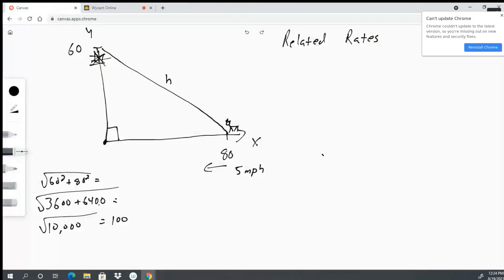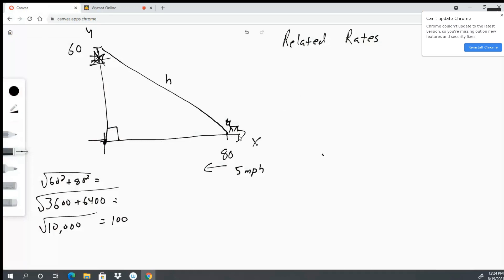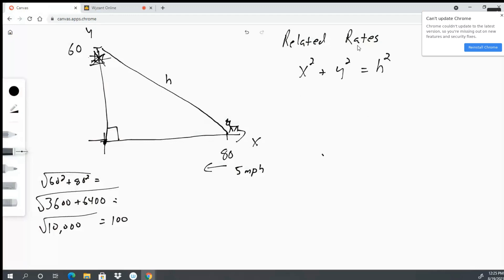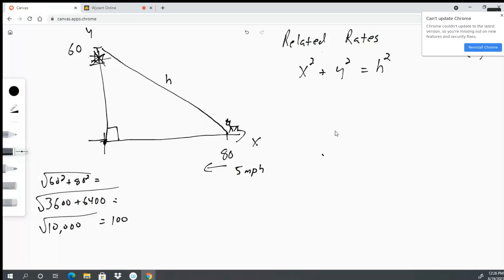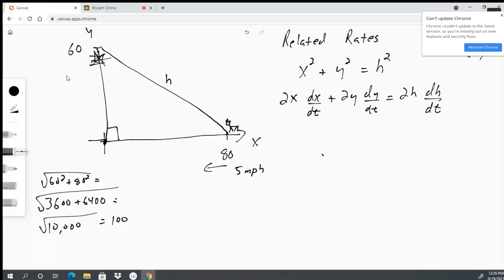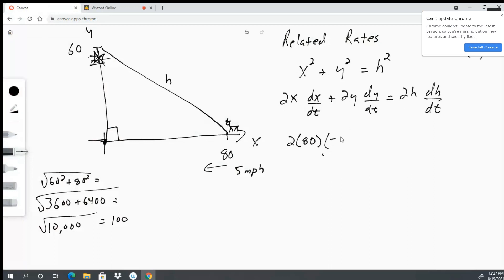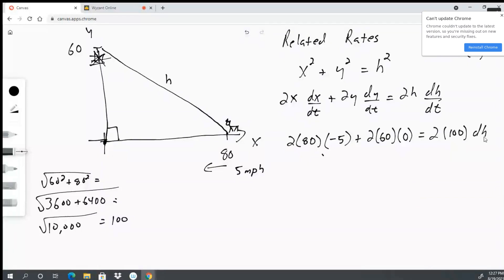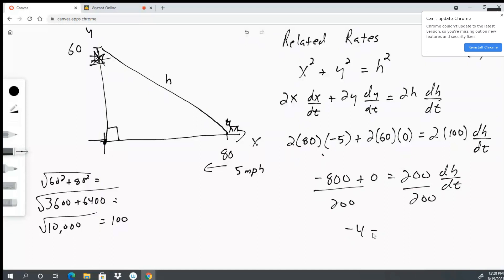Related Rates Pythagorean Theorem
Question: A dog is walking at a rate of 5 𝑚𝑝ℎ (miles per hour) towards the bottom of a 60-foot tree
Problem 2: A dog is walking at a rate of 5 𝑚𝑝ℎ (miles per hour) towards the bottom of a 60-foot tree. At what rate is the dog approaching the top of the tree when he is 80 feet away from the tree? (Ignore the dog’s height.) *For the Check/Assess portion of your solution, either: • comment on the answer you found. Does it seem reasonable? Why or why not? OR • comment on how considering the dog’s height would change the answer you found above.

Answered By:

Alfred P.

Written Explanation:

Note that you don't even need to converts miles to feet or hours into minutes or seconds.  I left out the units in the video in the interest of time but where we have2x dx/dt + 2y dy/dt = 2h dh/dtwe have2(80 feet)(-5 miles/hour )+ 2(60 feet)(-5 /miles/hour) = 2(100 feet) dh/dtand -800 (feet x miles)/hour = 200 feet dh/dtafter which dividing both sides by 200 feet we get -4 miles/hour =dh/dt  which make sense.  The distance from the dog to the top of the tree is decreasing by 4 miles per hour.